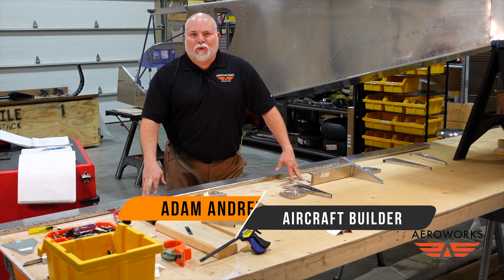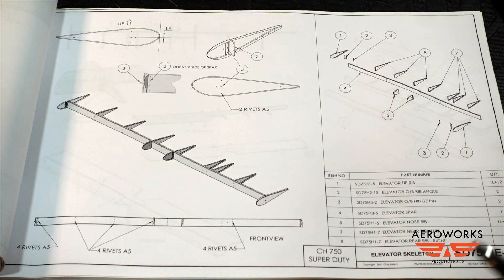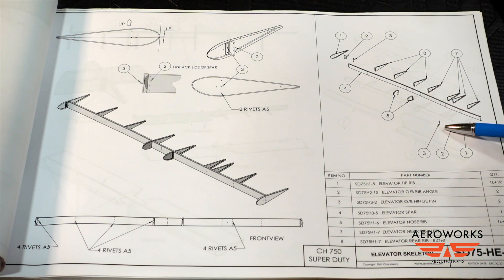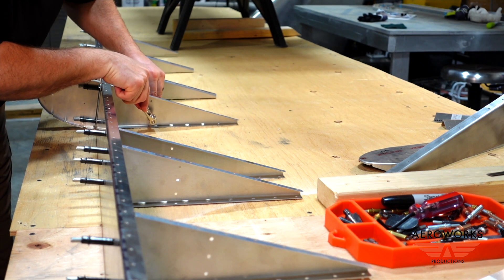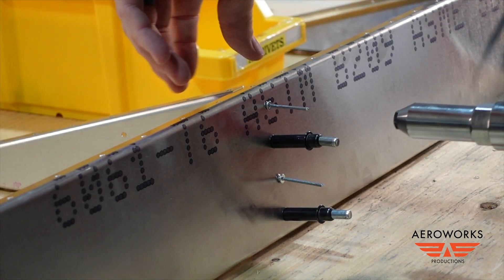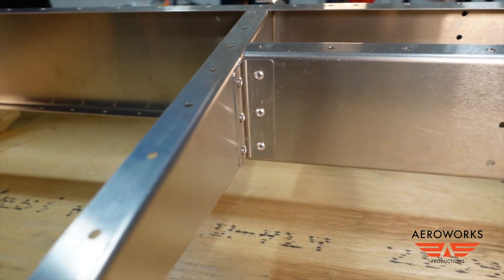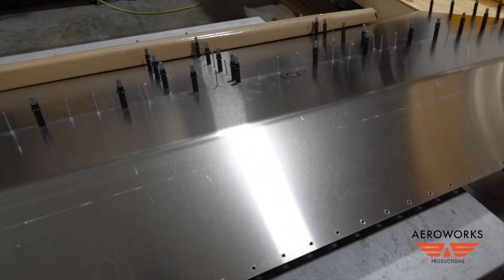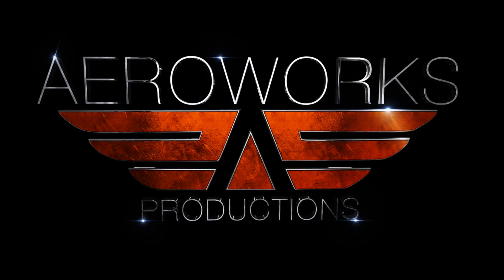Ep. 17 | Elevator Construction | Zenith Super Duty Aircraft Build Series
Adam from Aeroworks Productions covers the construction of the  Zenith CH750 Super Duty elevator in the latest episode of his experimental aircraft build series on Youtube.